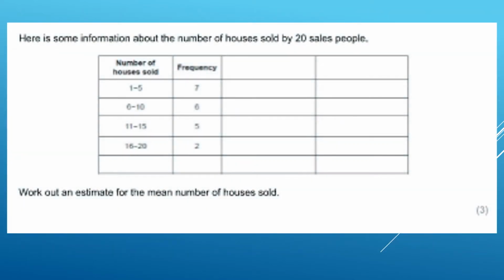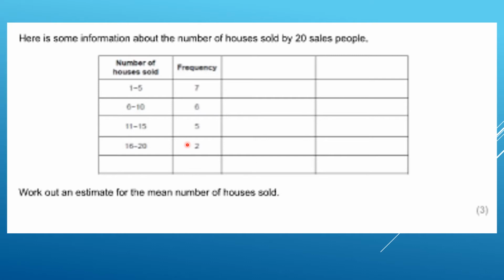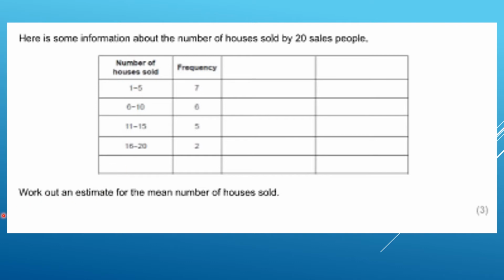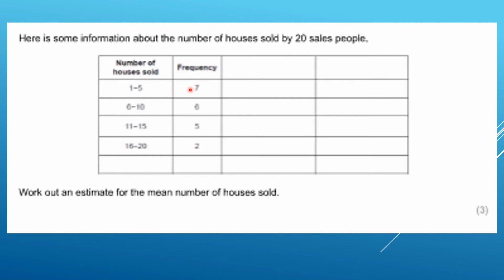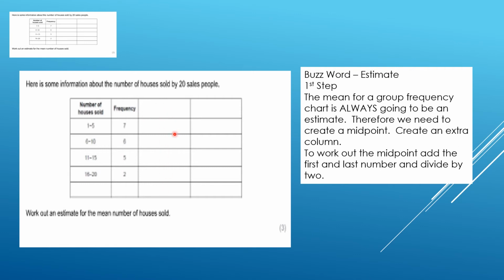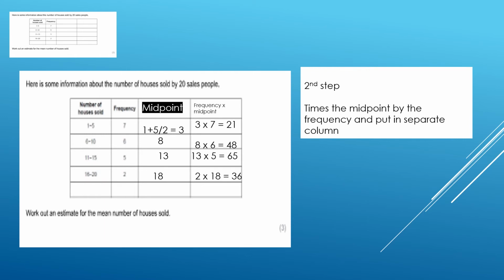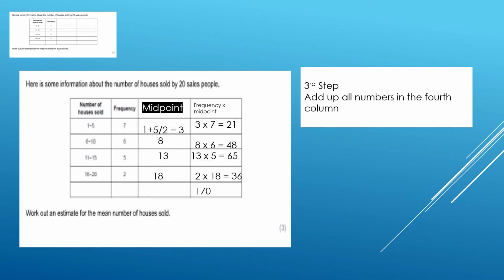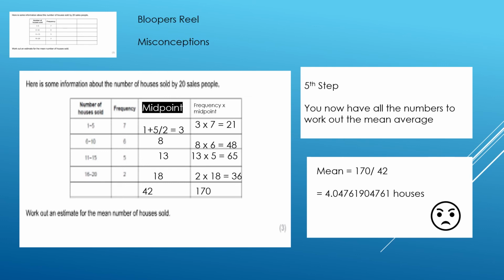Examples of Grouped Fequency Table Questions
This is an example of how to work out the estimate from a grouped frequency table and includes a summary slide.
Here is some information about the number of houses sold by 20 sales people.
Work out the estimate for the mean number of houses sold.